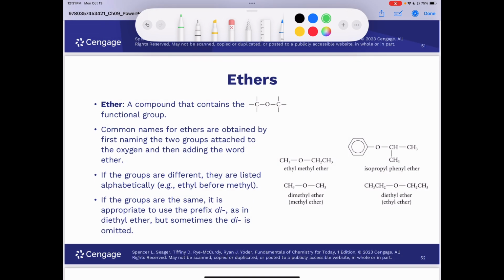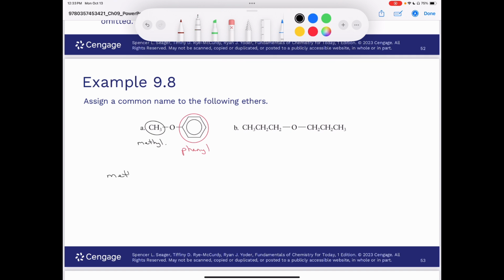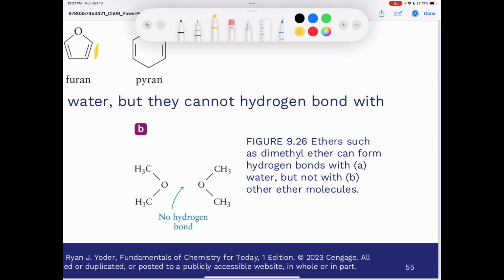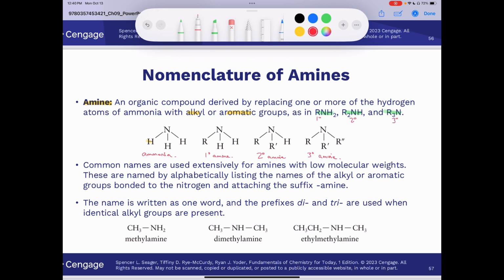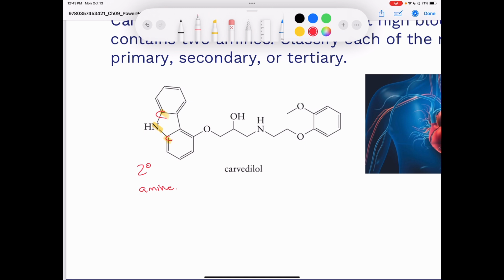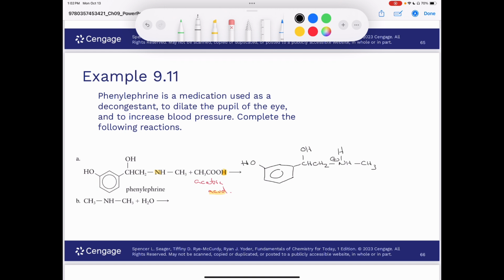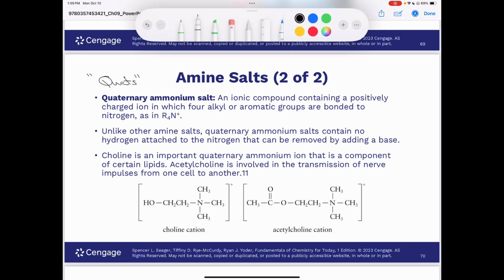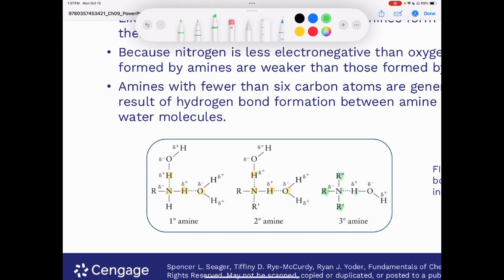CHE 1009 Chapter 9.5-9.7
Ethers, Amines